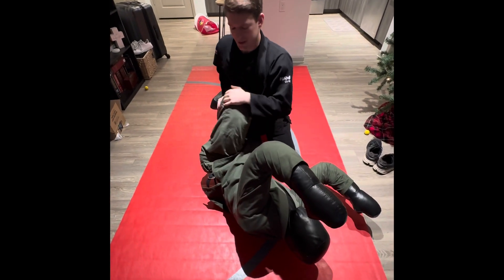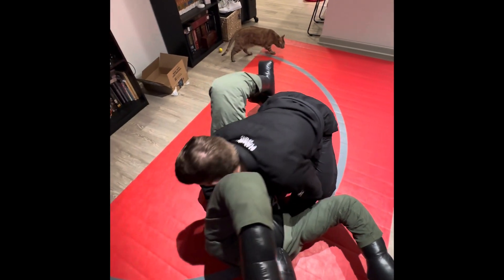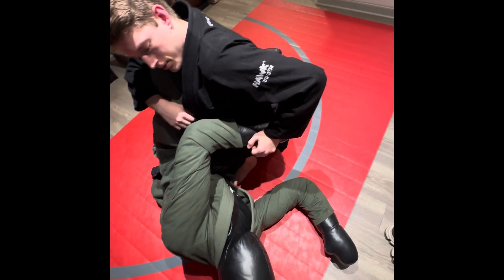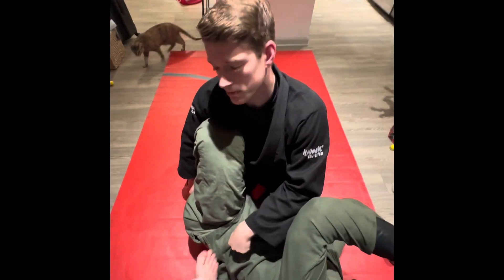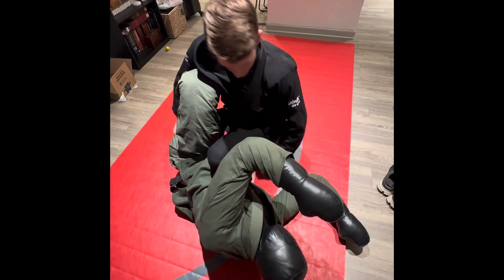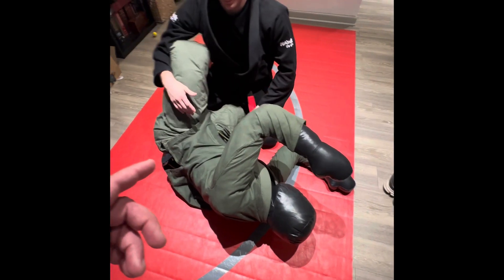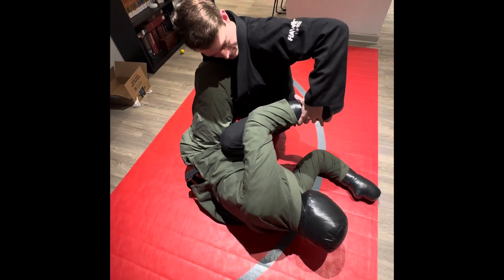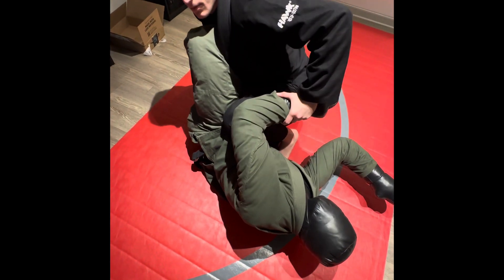67 in self defense series (toe hold from shield guard)